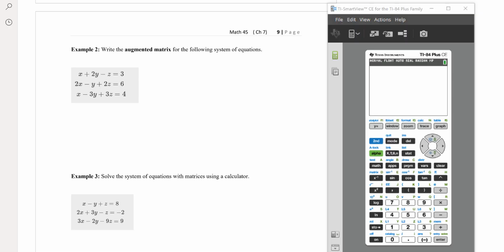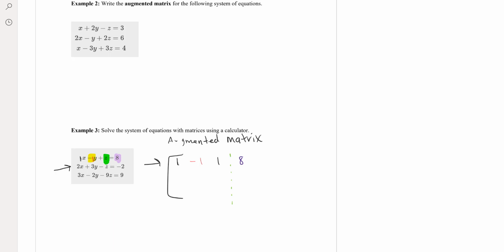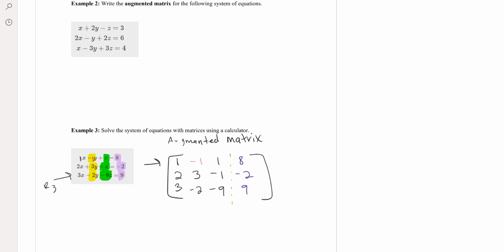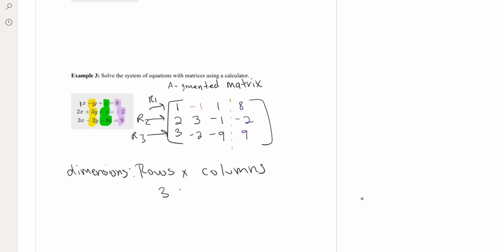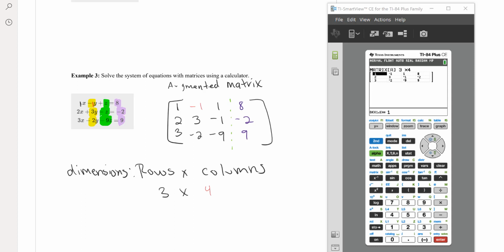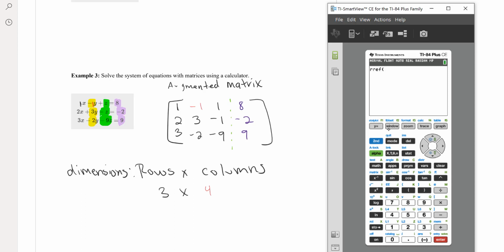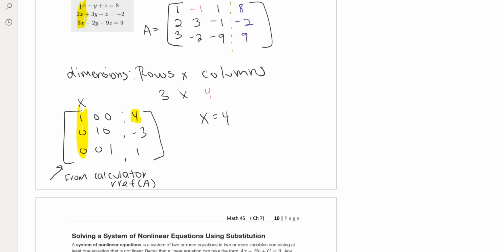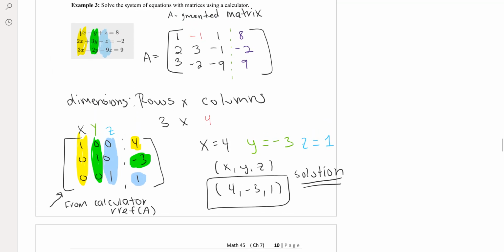M45 Ch7 Matrix and Calculator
How to use a graphing calculator to compute the following:
row reduced echelon form (RREF)
Augmented Matrix, then solve system with RREF with graphing calculator